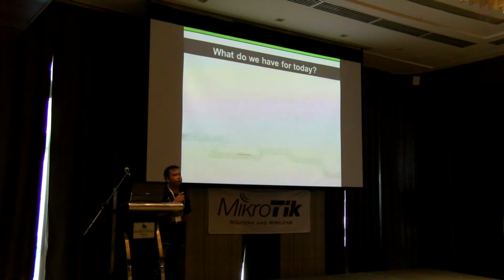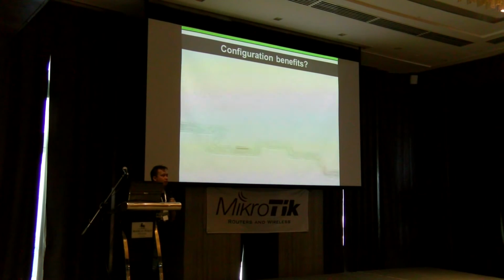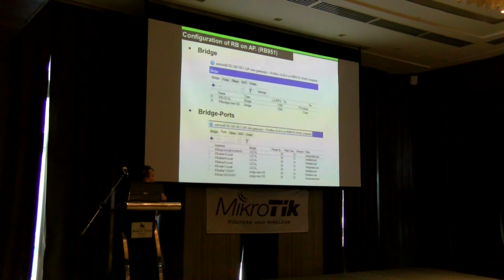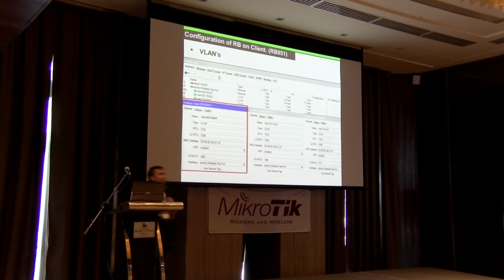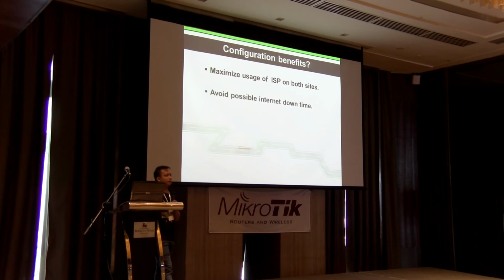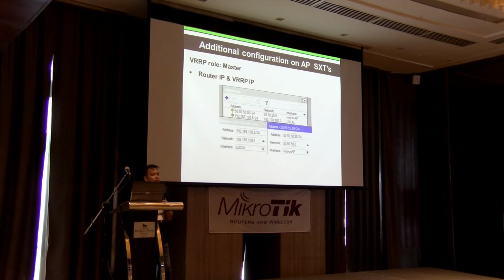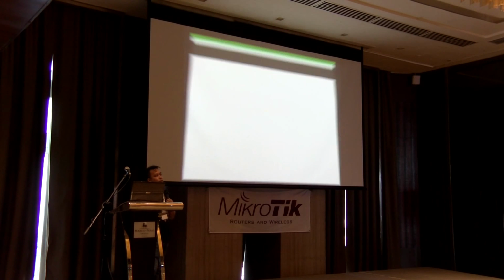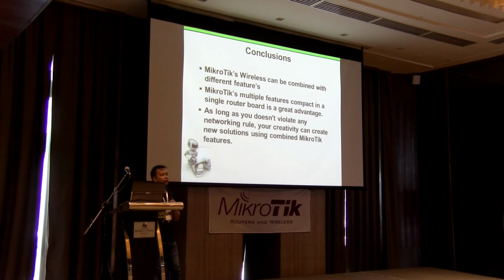Mikrotik Wireless Point to Point connection for high availability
Make use of advance Mikrotik feature to your existing Mikrotik Wireless Point to Point connection for high availability with electricity savings by Mar Aeschyllus Flordeliza